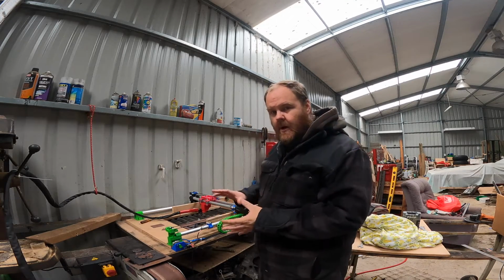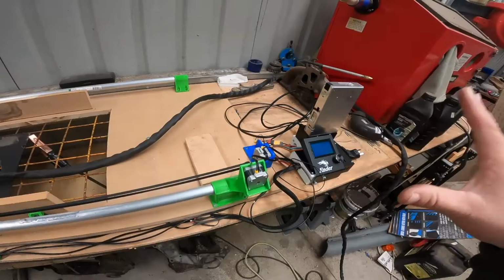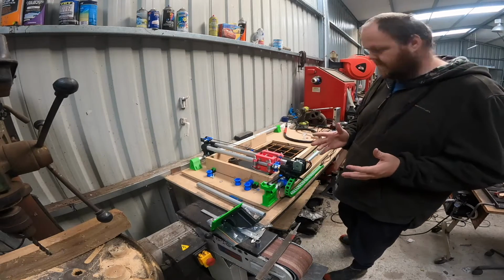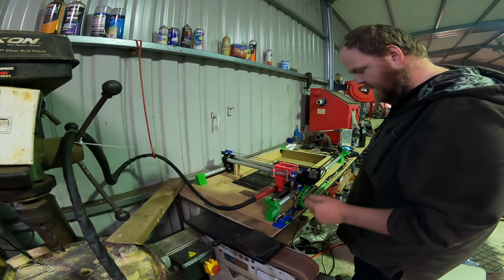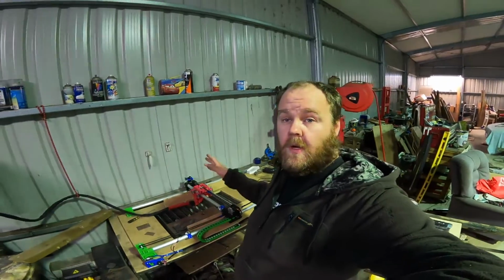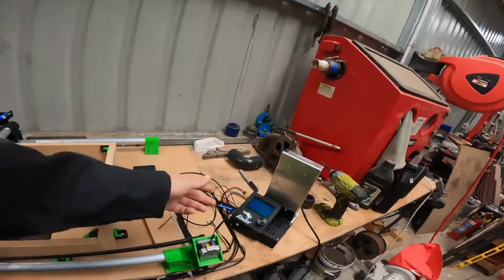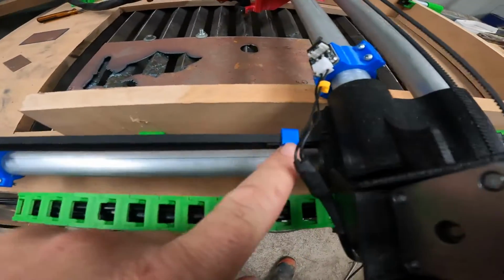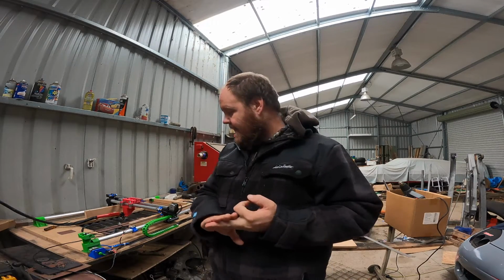Build Your own Larsen Hobby CNC plasma cutter for under 200$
I designed and built my own CNC plasma cutter using a 3d printer, and its so easy you can do it to.